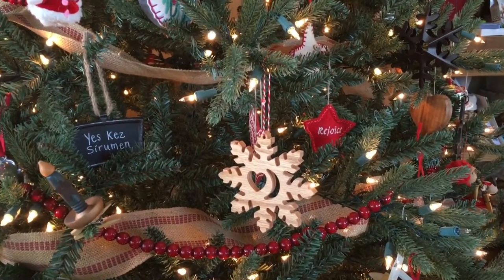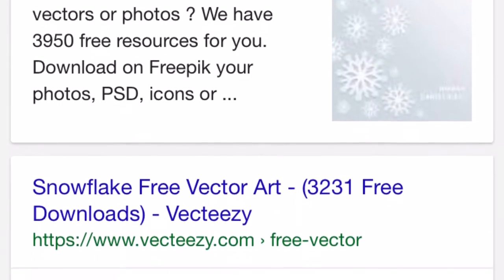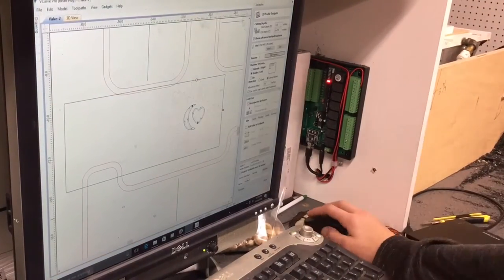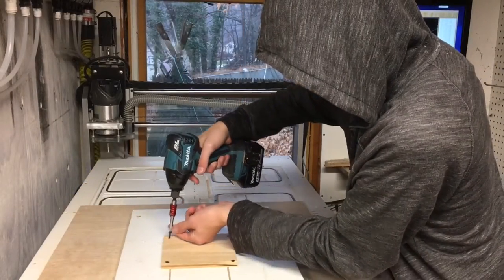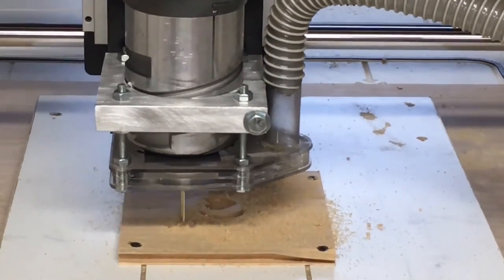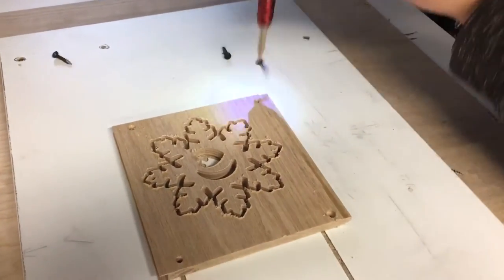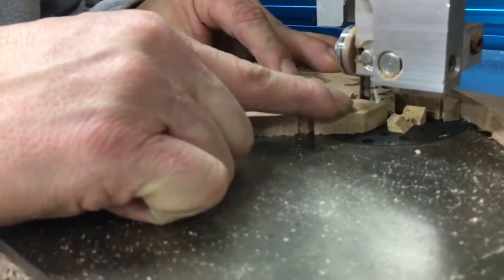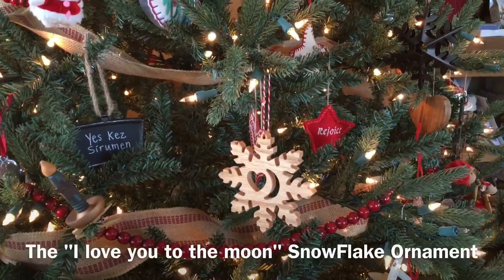How we made a Snowflake Ornament on the CNC machine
Makers in training - Snowflake Ornament
Material: White Oak

Software used: V-Carve Pro
CNC Mackine: Digital WoodCarver